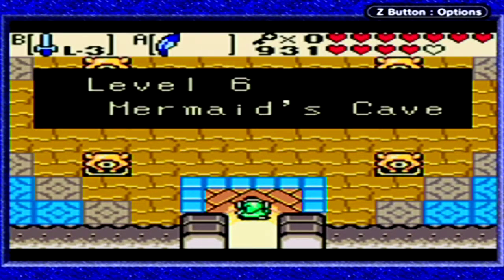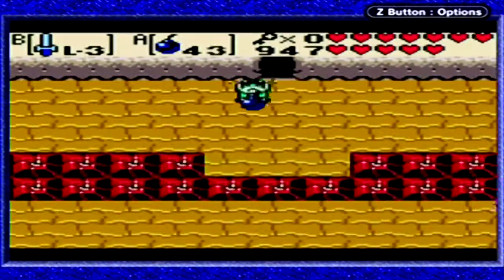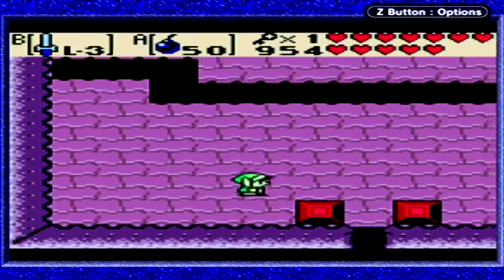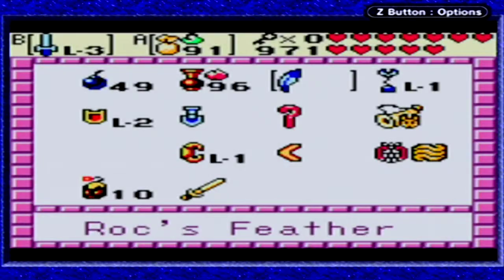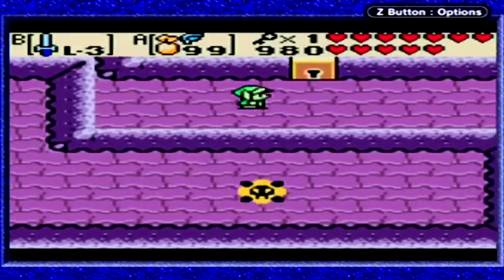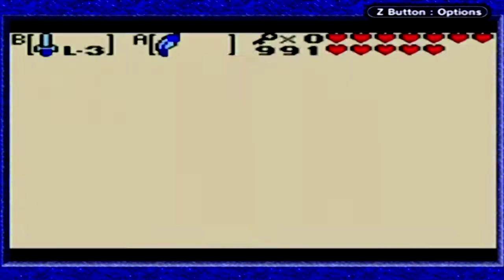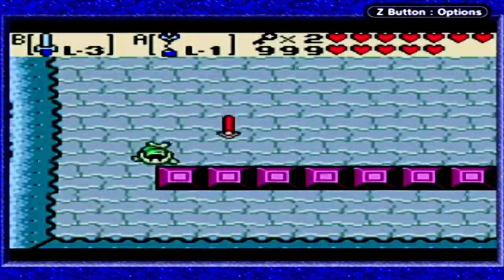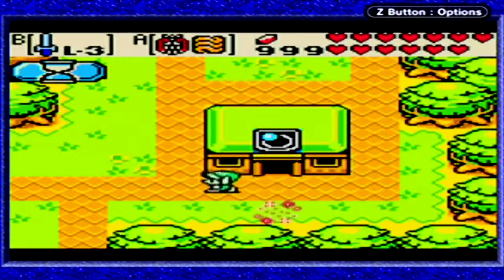Let's Play The Legend of Zelda: Oracle of Ages Part 14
Taking on Level 6,the Mermaid's Cave. You'll need to go through both the Past and Present versions to explore this place completely. Start with the past since it will affect some things in the present. The miniboss of this place is none other than Vire again. He's the same to fight here as he was in Seasons,so he's still annoying. The treasure of this place is the Mermaid Suit,which allows Link to swim in deeper water. With the Boss Key and Mermaid Suit from the Present,take them to the past version to find the boss eventually. The boss is called Octogon. Wait for it to turn around so you can slash it's face,then dive underwater to hurt him again down there.You get the Bereft Peak Essence for winning.